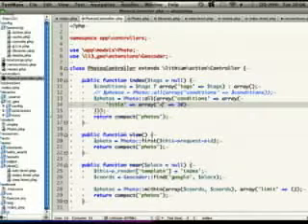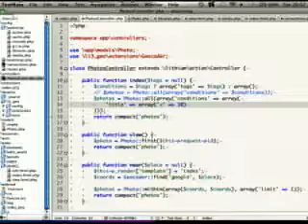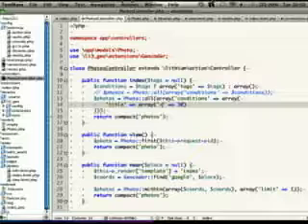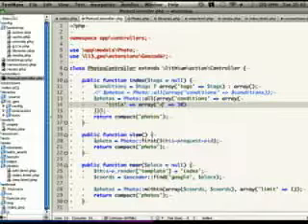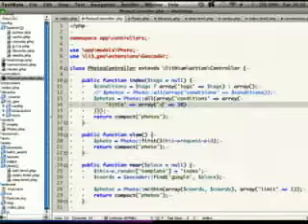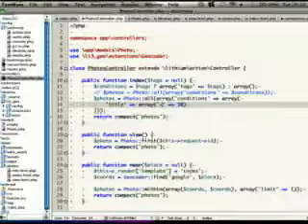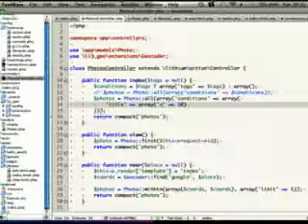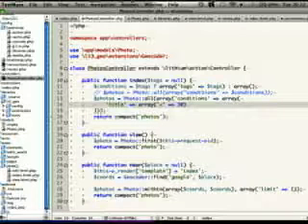Lithium - How to build a photo blog 6/6